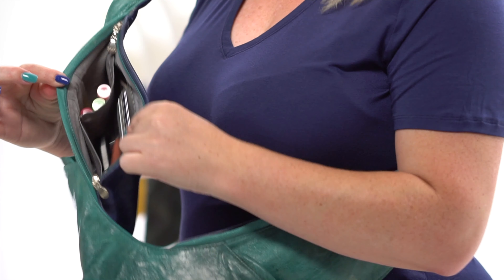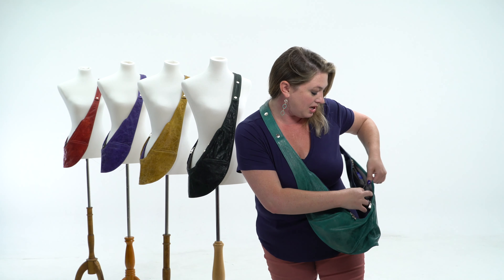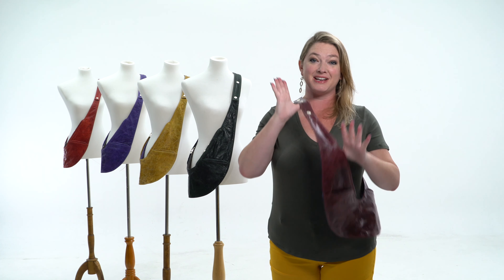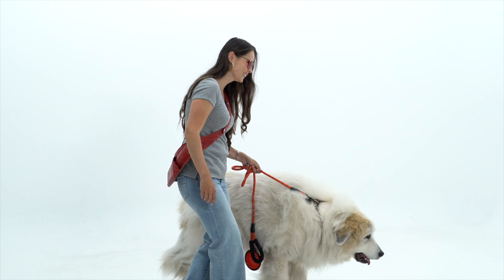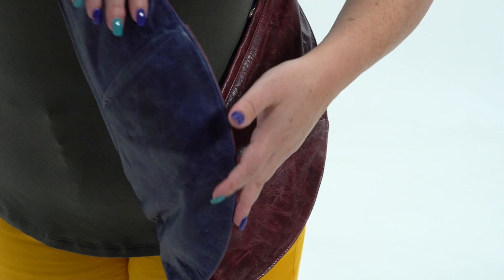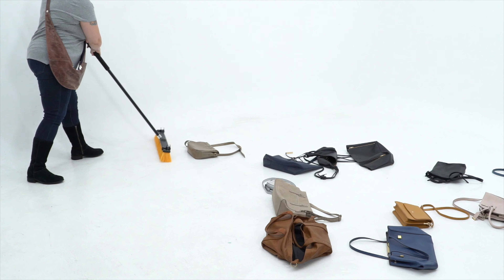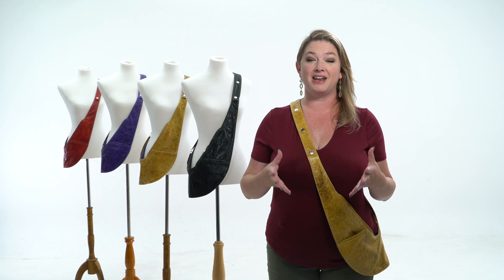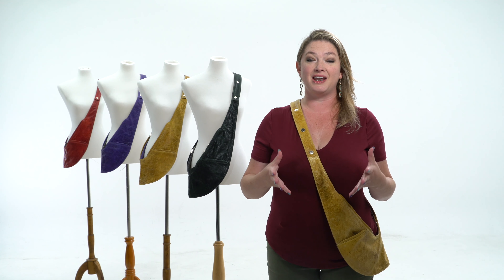Sash Bag 3.0 on Kickstarter!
Check out the brand new Sash Bag 3.0 - it's fully reversible and 3/4" inch wider. With 12 mix and match colors plus ikat, metallics, and more!